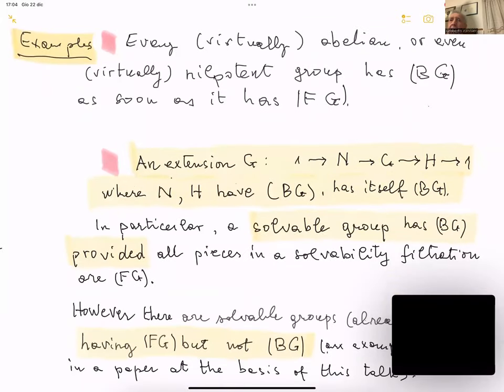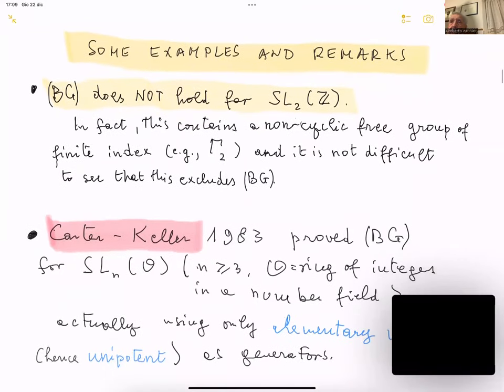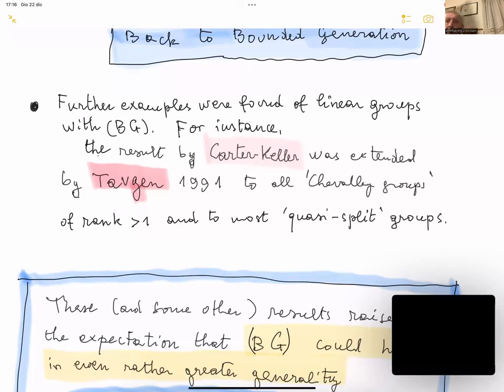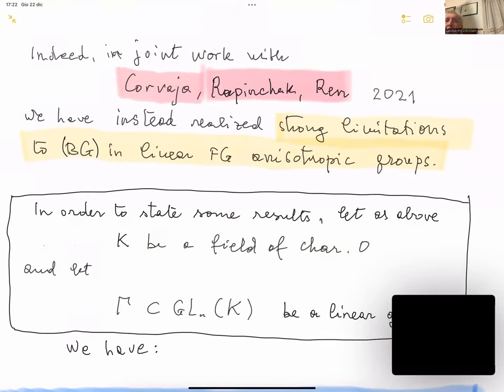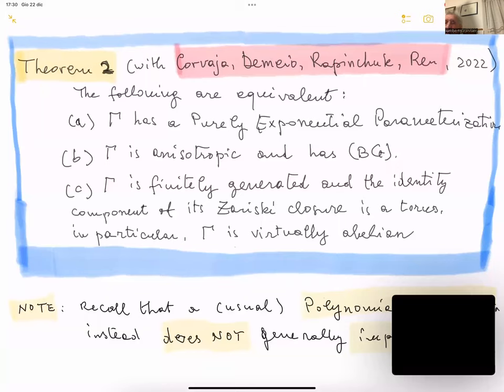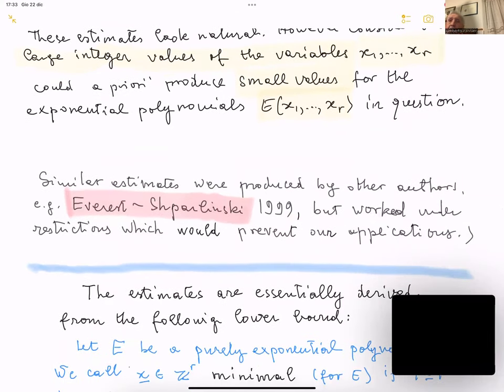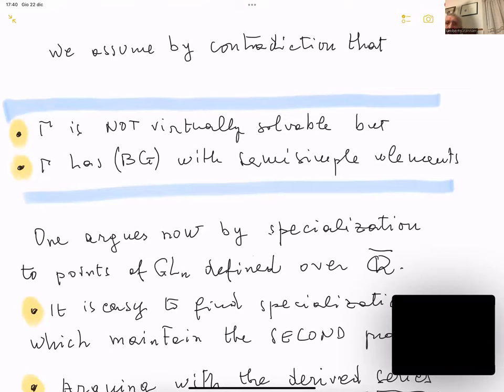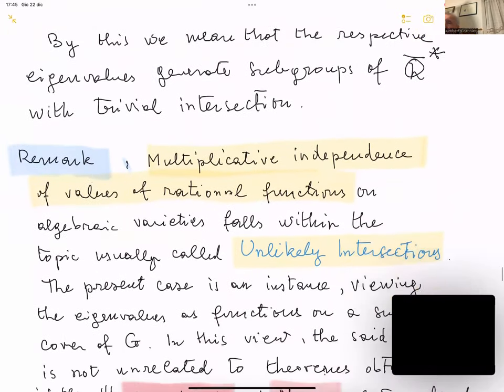Umberto Zannier: Bounded generation in linear groups and exponential parametrizations (NTWS 154)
Abstract: In fairly recent joint work with Corvaja, Rapinchuk, Ren, we applied results from Diophantine S-unit theory to problems of “bounded generation” in linear groups: this property is a strong form of finite generation and is useful for several issues in the setting. Focusing on “anisotropic groups” (i.e. containing only semi-simple elements), we could give a simple essentially complete description of those with the property. More recently, in further joint work also with Demeio, we proved the natural expectation that sets boundedly generated by semi-simple elements (in linear groups over number fields)  are “sparse”. Actually, this holds for all sets obtained by exponential parametrizations. As a special consequence, this gives back the previous results with a different approach and additional precision and generality.

Original air date:
Thursday, December 22, 2022 (8am PST, 11am EST, 4pm GMT, 5pm CET, 6pm Israel Standard Time, 9:30pm Indian Standard Time)
Friday, December 23, 2022 (12am CST, 3am AEDT, 5am NZDT)